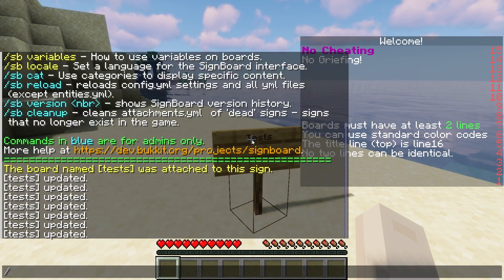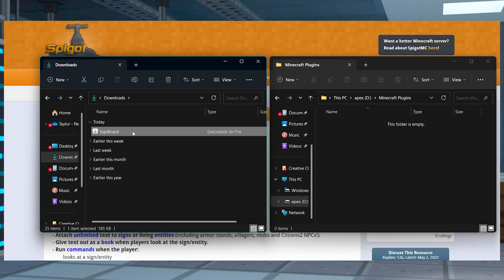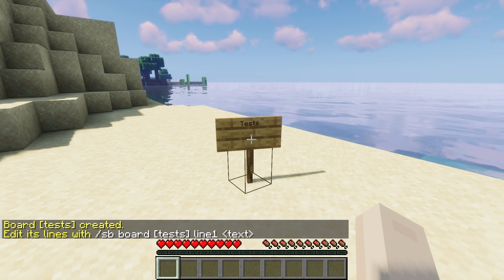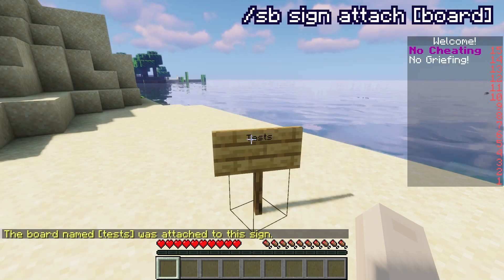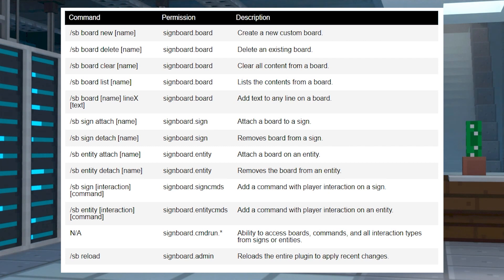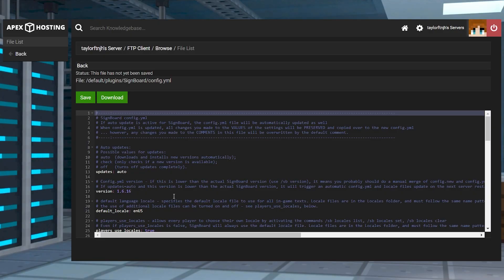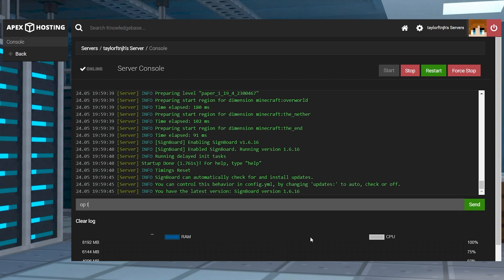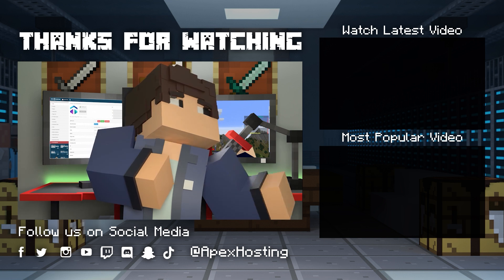How to Install and Use the SignBoard Minecraft Plugin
Learn How to Install and Use the SignBoard Minecraft Plugin With Apex Hosting
24/7 Uptime, DDoS Protection, Live Support, Easy to Use Panel

USEFUL LINKS

Enhance your Minecraft server with custom scoreboards that display any type of information you want. This is done through the SignBoard Spigot plugin, allowing for signs or entities (NPCs) to show an info popup. Commands can also be assigned to them for players to freely use, giving you more flexibility. We’ve created this Apex Hosting video to show you how to install and use the SignBoard plugin on your Minecraft server.

TIMESTAMPS
0:00 START
0:49 SERVER INSTALL
1:31 GETTING STARTED
3:45 COMMANDS
4:08 CONFIGURATION
5:25 COMMON ISSUES
6:17 CONCLUSION